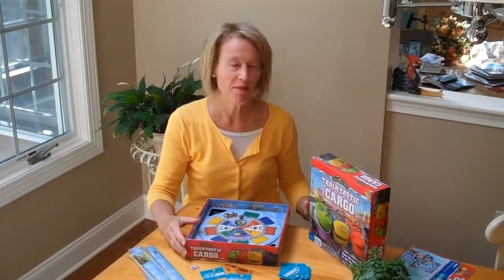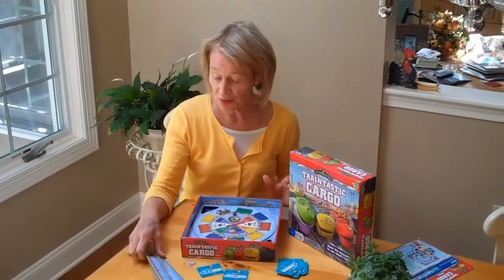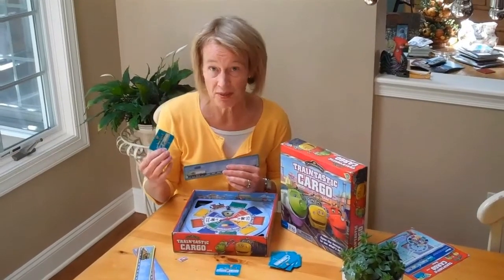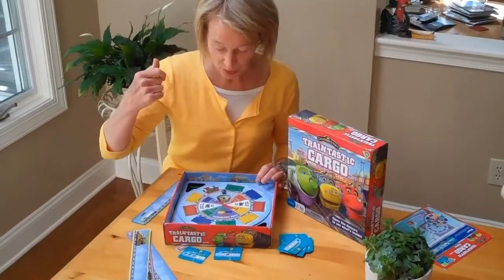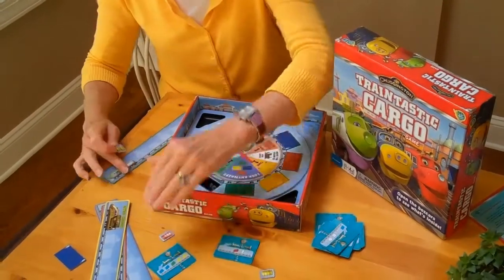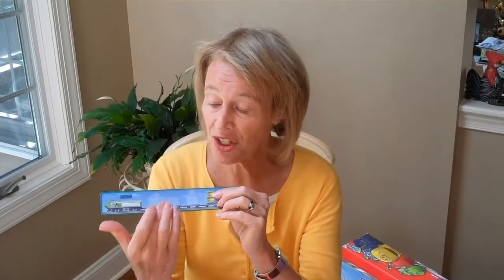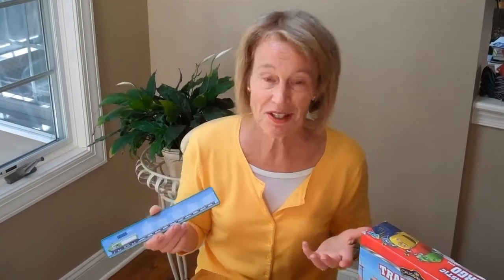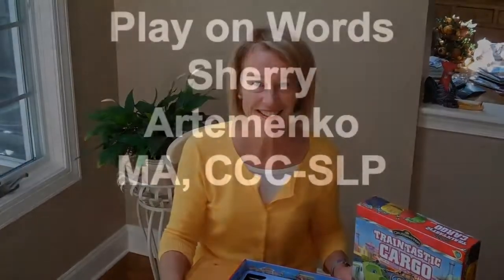PAL Award Chuggington Traintastic Cargo Game